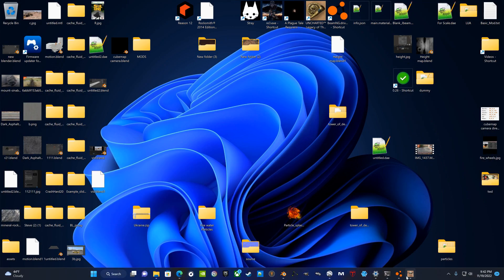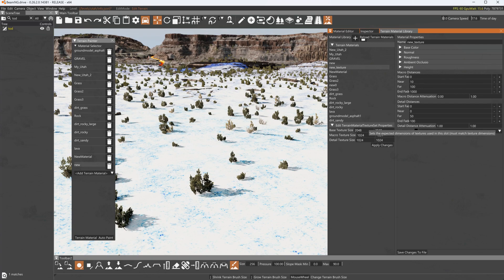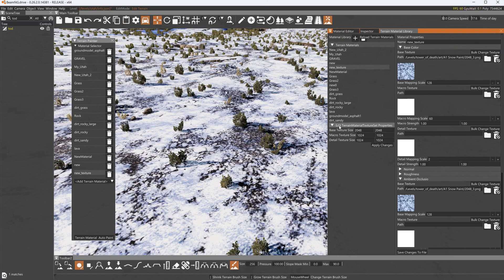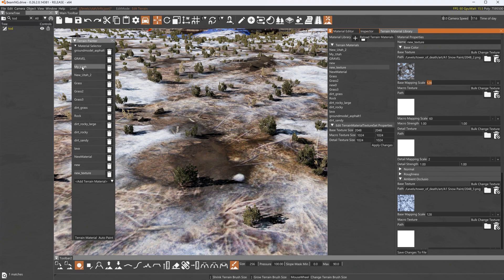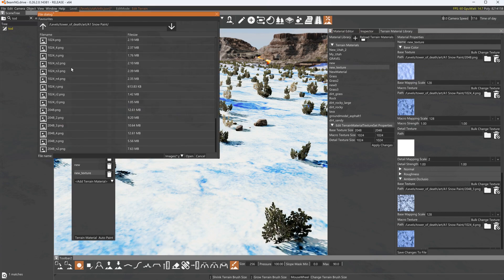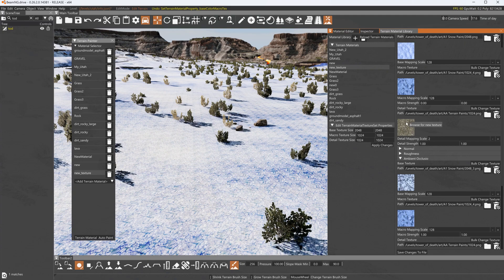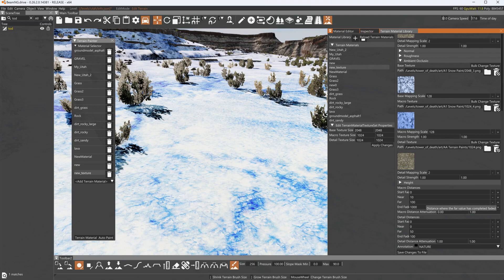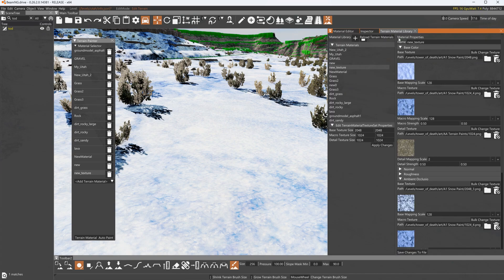PBR Terrain Paints - Bare Minimum required to Work! - BeamNG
Only 2 textures needed of the 18 that make a PBR terrain paint
Save you some time here and tell you.
Base Texture - Base
Ambient Occlusion -  Base

(IF) Default global resolutions are...

Base = 2048 x 2048
Macro = 1024 x 1024
Detail = 1024 x 1024

(Then)

There are 5 categories for a complete PBR Terrain paint...
Note - Bare Minimum For required to work
-Base Texture
--Base  (2048x2048)    This is a Bare Minimum Slot
--Macro  (1024x1024)
---Detail  (1024x1024)
-Normals
--Base  (2048x2048)
--Macro  (1024x1024)
---Detail  (1024x1024)
-Roughness
--Macro  (1024x1024) -
---Detail  (1024x1024) -
-Ambient Occlusion
--Base  (2048x2048)
--Macro  (1024x1024)
---Detail  (1024x1024)
-Height
--Base  (2048x2048) -
--Macro  (1024x1024) -
---Detail  (1024x1024) -

Jpgs did work in my testing
DDS did not work in my testing
PNGs did work in my testing

I am not entirely sure if it is (and or) better to use grey scale for AO,  Roughness, Height maps
That was not mentioned in this video. Will need to do more testing